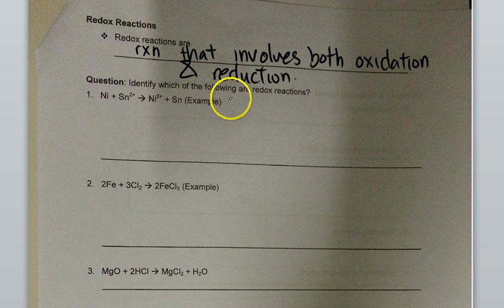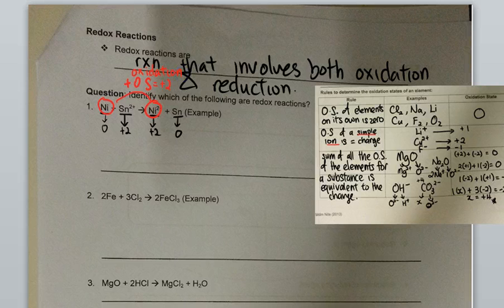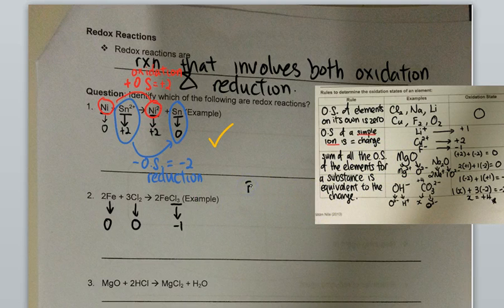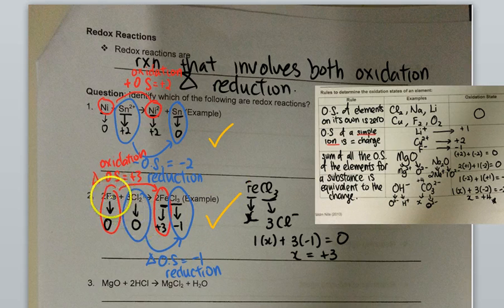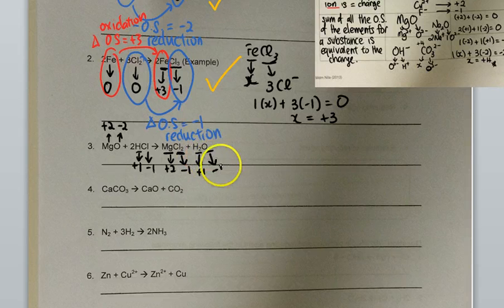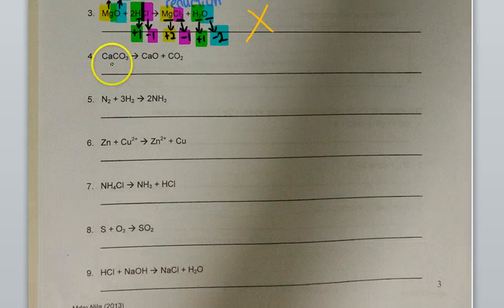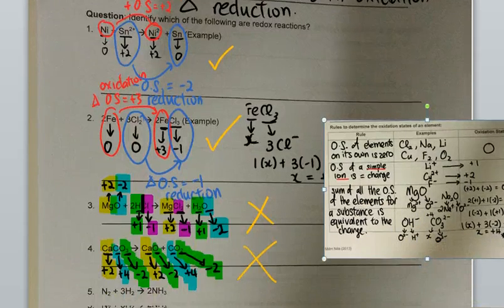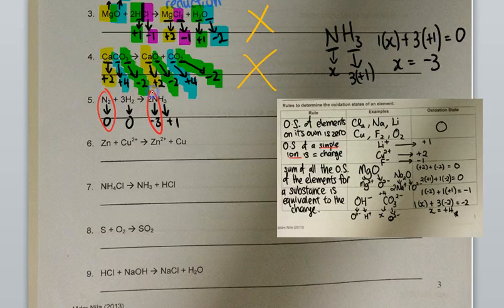Redox Part 4) Determining Redox 1